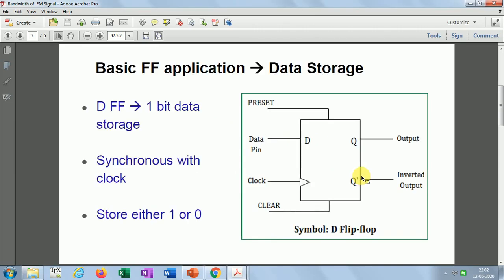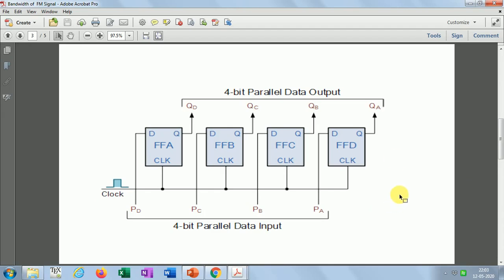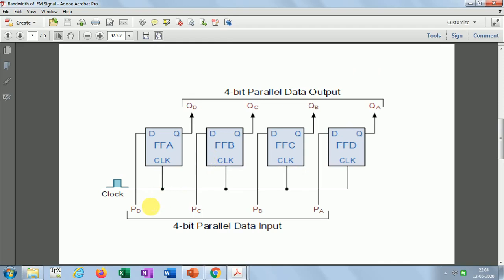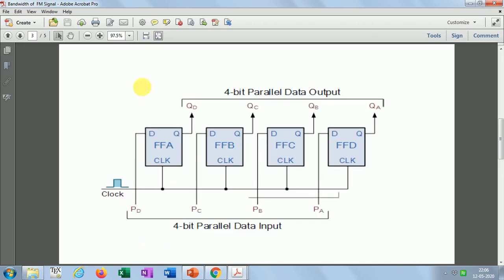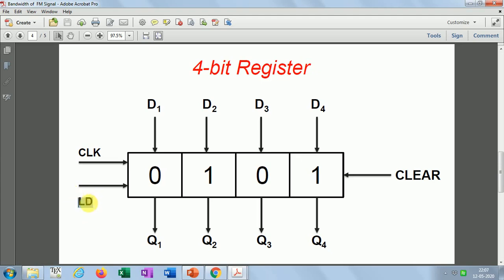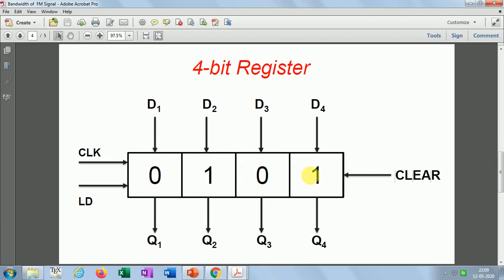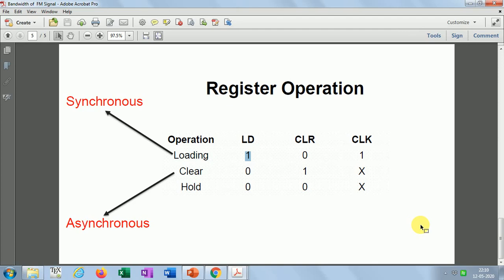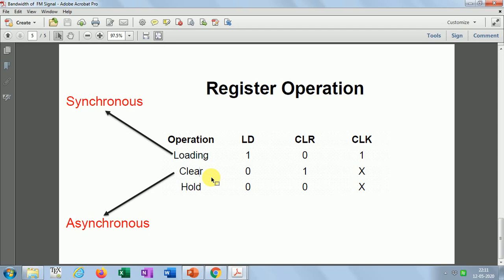Lecture 4: Basic concept of Register | Load and Clear Operation | Digital Electronics